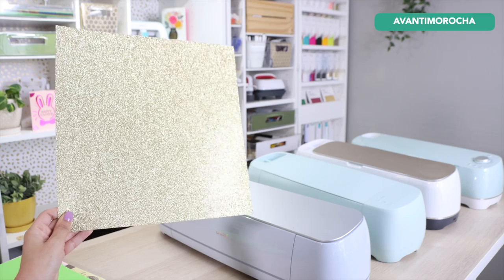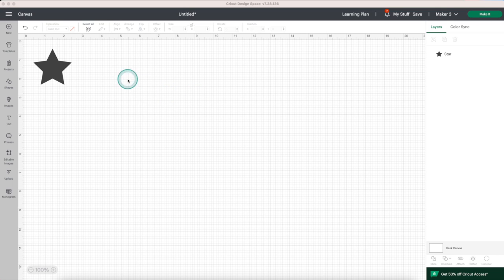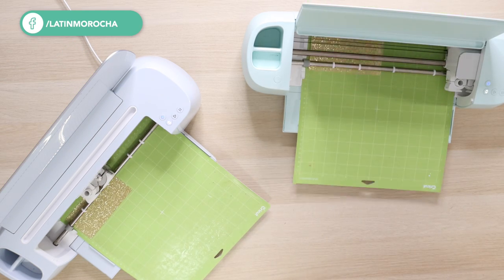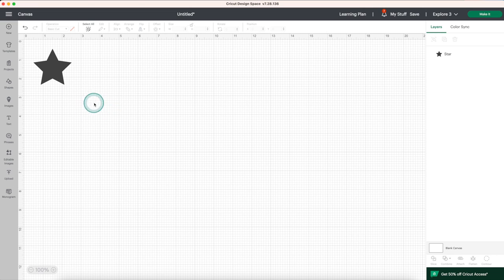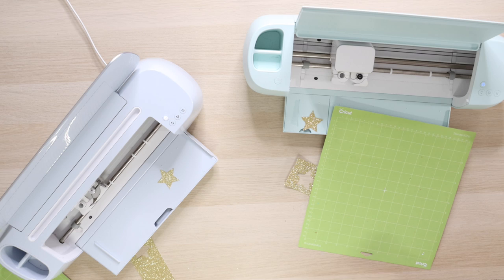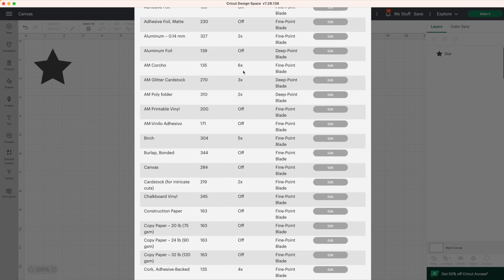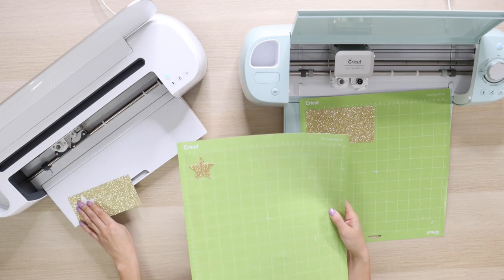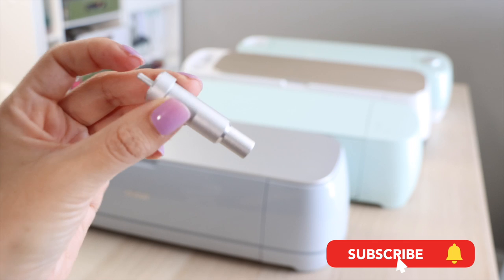Cricut - How to Cut Glitter Cardstock? Best settings (Maker 3, Explore 3, Maker & Explore Air 2)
Amazon Shop
Etsy shop